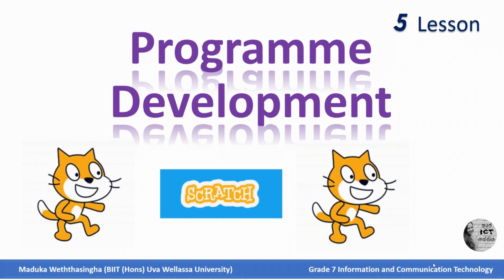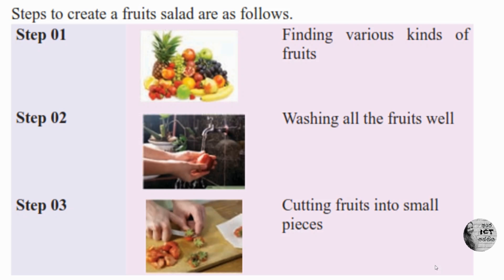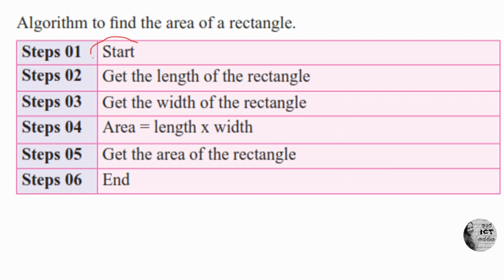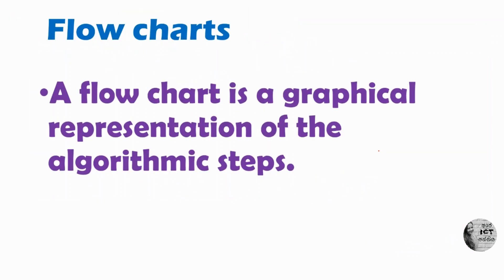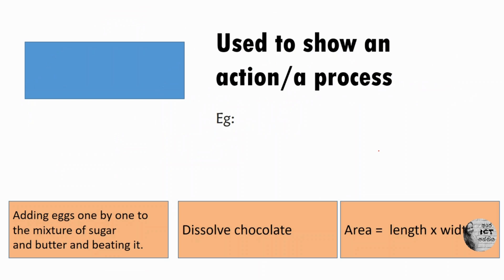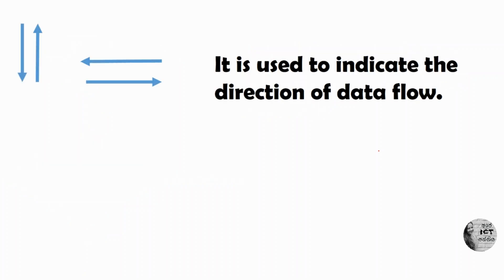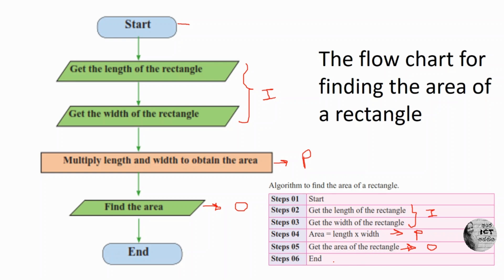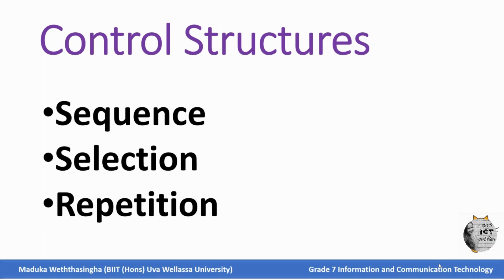Grade 7 ICT Lesson 5 |Program Development |Part 2#scratch @ApeICTPanthiya-ByMaduka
Grade 7 ICT Lesson 5 |Program Development |Part 1#scratch englishmedium @ApeICTPanthiya-ByMaduka

(BIIT)Hons in Uva Wellassa University, Diploma in EDU ,Government School ICT Teacher